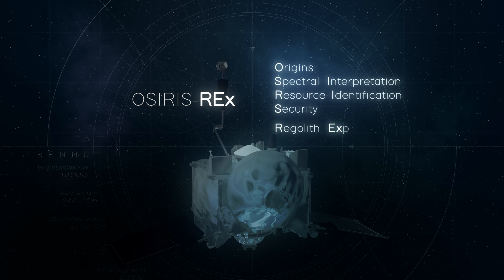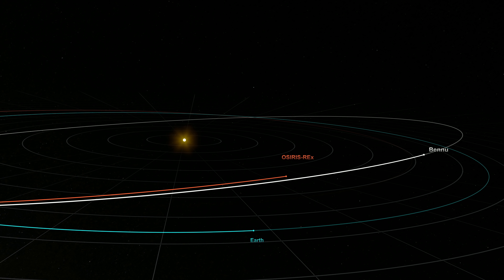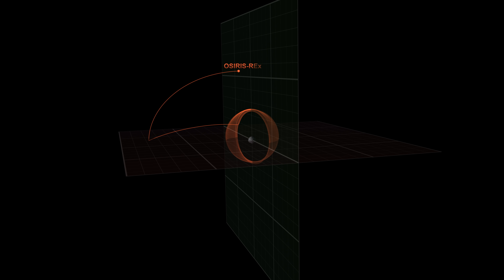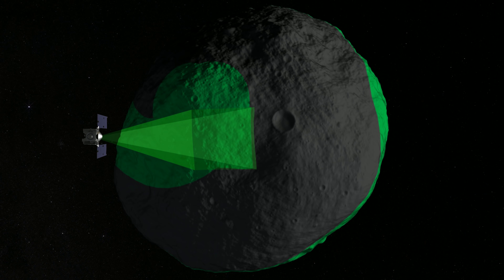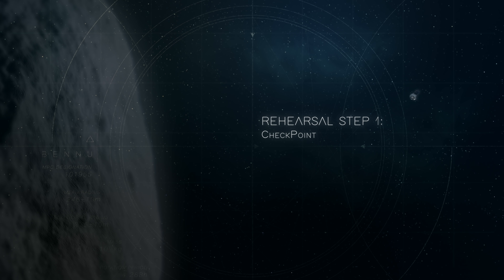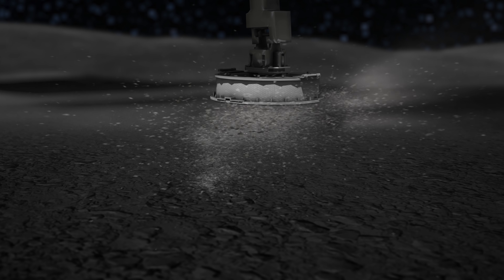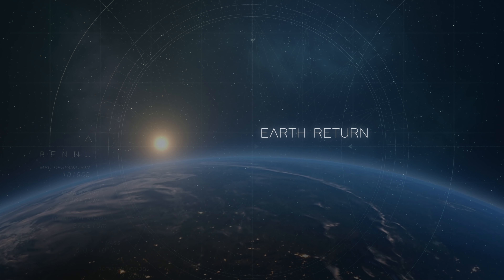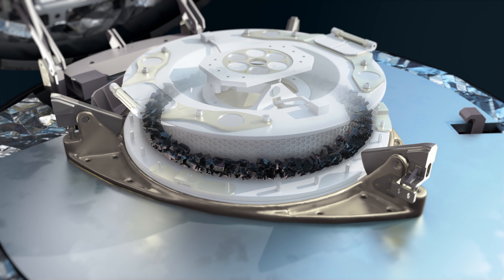NASA’s OSIRIS-REx: Mission to Bennu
OSIRIS-REx is the third mission in NASA's New Frontiers Program. Its goal is to explore near-Earth asteroid Bennu, a remnant from the dawn of the solar system, and to return a sample of Bennu to Earth in 2023. OSIRIS-REx launched in September 2016 and arrives at Bennu on December 3, 2018. This video illustrates each of the mission's carefully-designed orbit maneuvers and mapping campaigns on its journey to Bennu and back.

Credit: NASA's Scientific Visualization Studio

Full Credits
Dan Gallagher (USRA): Producer
Walt Feimer (KBRwyle): Lead Animator
Michael Lentz (USRA): Animator
Kel Elkins (USRA): Data Visualizer
Adriana Manrique Gutierrez (USRA): Animator
Josh Masters (USRA): Animator
Lisa Poje (USRA): Animator
Bailee DesRocher (USRA): Animator
Dante Lauretta (University of Arizona): Scientist
Jason Dworkin (NASA/GSFC): Scientist